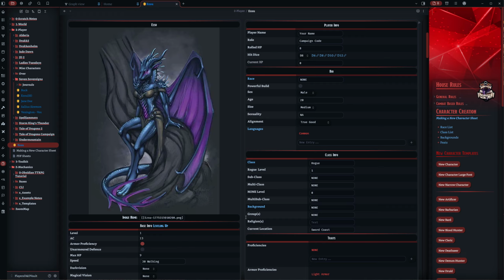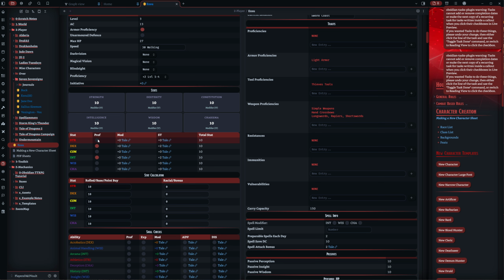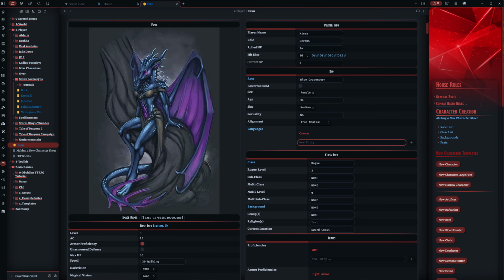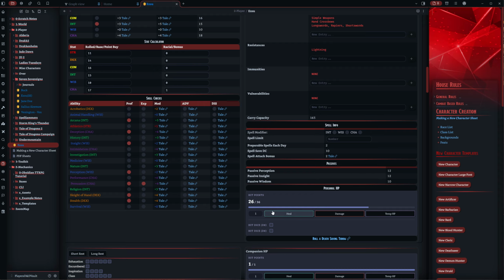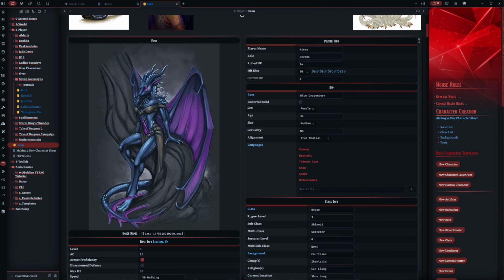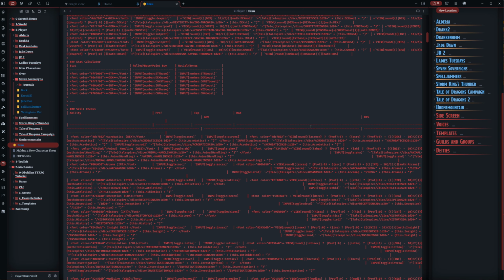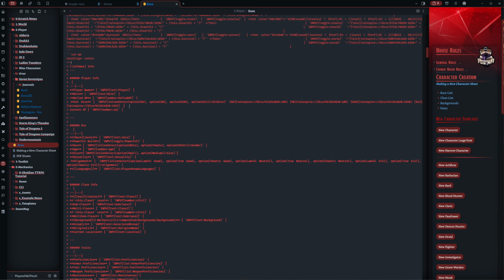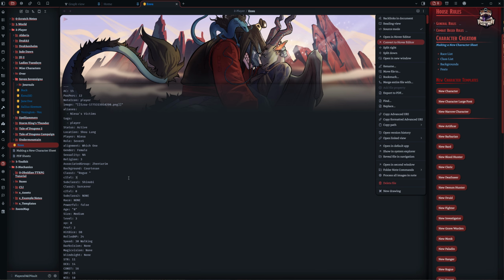Large Infobox on Character Sheet in Obsidian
Going in depth on the large infobox at the top of the Character Sheet page so my players can get the best use of the pages and understand them, and so that anyone else can take ideas from the pages and see how they work for use in their own vaults. In this video I am using the plugins Columns, Advanced Tables, Metabind and DnD UI Toolkit through BRAT to run this section.